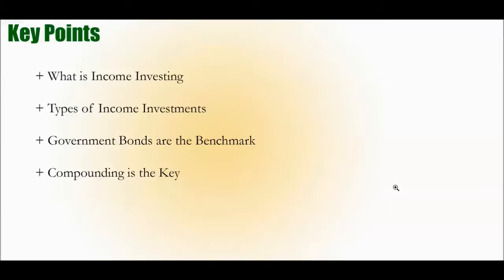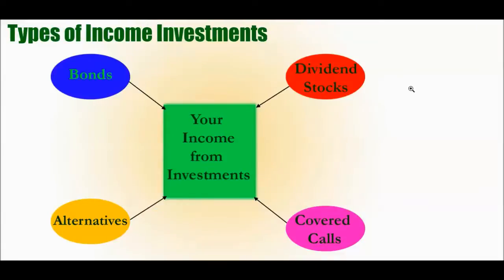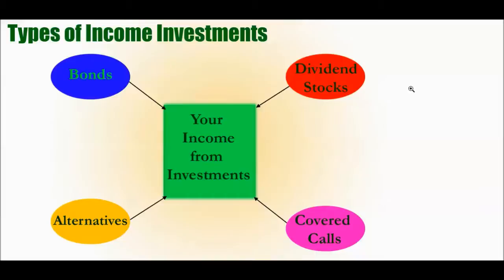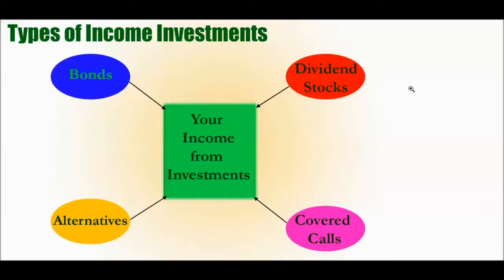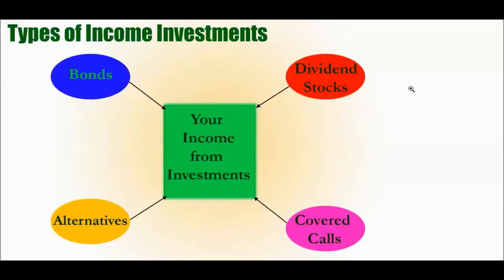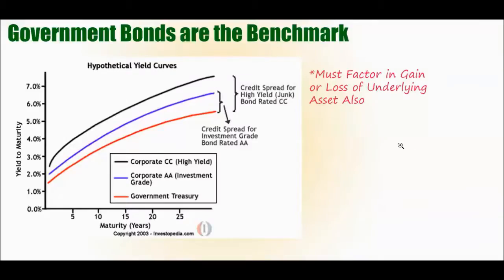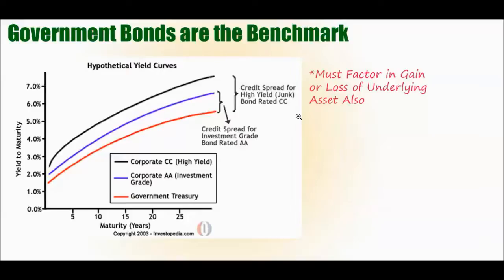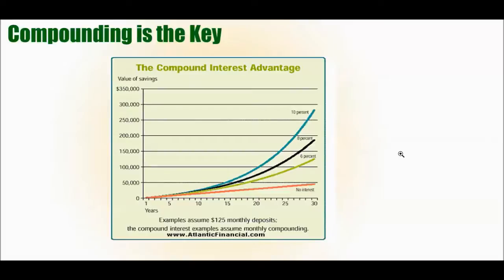Introduction to Income Investing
Key Points:

Income Investing is a style of investing that focuses on building a recurring stream of income in addition to potential price appreciation of the underlying asset. It is associated with security and building wealth over time.

The types of income investments are as follows:

a. Bonds. These are generally regarded as among the safest income investments, as they are essentially a loan made with the promise of more being repaid than what is loaned.
b. Dividend Stocks. These are stocks that pay out a portion of their earnings or cash flow to their investors on a recurring basis.
c. Covered Calls. Individuals who own a stock can sell a call option -- the right, but not the obligation, to buy the stock they own -- as a way of generating income. If call option is not exercised -- meaning the buyer of the call option does not take the seller of the covered call up on the option of buying the stock -- then the seller of the covered call simply earns the income and does not part with the stock. Covered calls are a way to earn income from stock investments that are meant to be held for a long-time, or as a way to reduce downside risk in stocks. They are a bit more of an advanced strategy; see our section on Covered Calls for a complete introduction.
d. Alternatives. These are investments that are not quite yet common in today's structured and highly regulated world, but offer opportunities nonetheless. Examples include renting property you own (perhaps via sites like AirBNB or GetAround) as well as making loans to individuals directly (via services like Prosper or LendingClub). It can also include unique investments, typically only available in small businesses or as private deals off exchanges, in which investors are paid on a per sale basis -- an arrangement known as a royalty agreement.

3. National or supranational government bonds are the baseline for income investing. They are regarded as risk-free, under the belief (rightly or wrongly) that national or supranational governments can always pay back bonds, as in the worst case scenario they can simply print money to pay back their debt. When evaluating income investments, comparisons to the rate of return on government bonds is thus common and useful to many.

4. Compounding is the key. Income investment takes time to really pay off, and thus patience is essential. Investors who focus on diligently investing in income-yielding assets, and then re-investing that income into more income-yielding assets, will experience a compounding effect that, in time, leads to great wealth. Thus, income strategies are also often associated with long-term wealth plans.